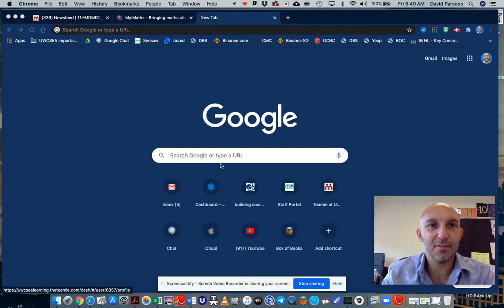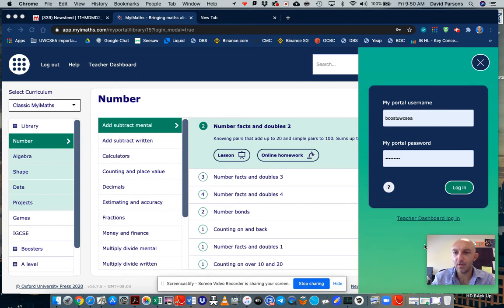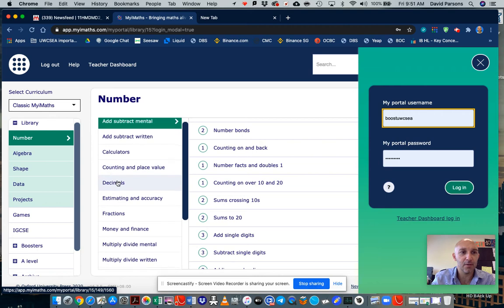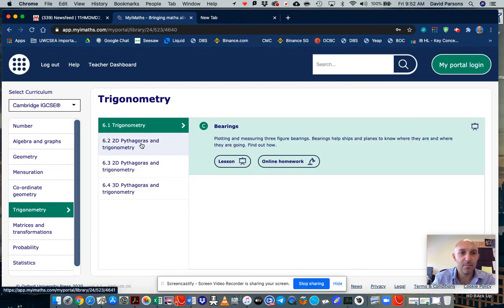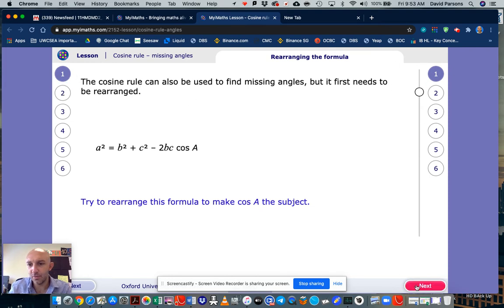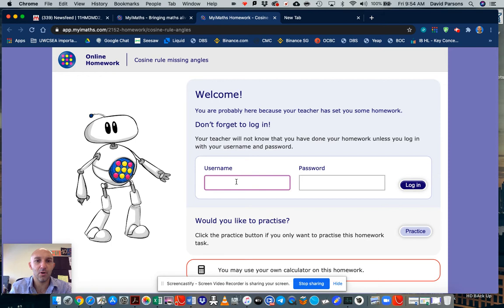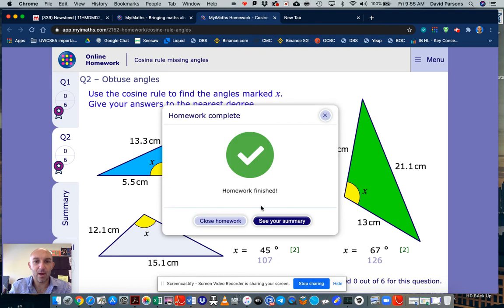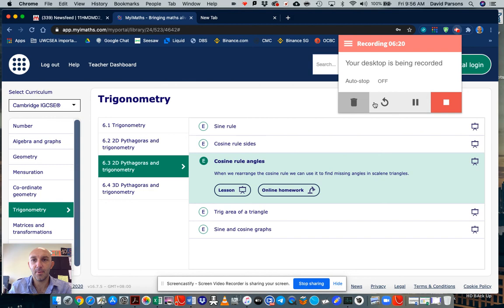Use of Myimaths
Myimaths is an online learning platform. You will need your login details (get these from your class teacher). Linked Video will show you how to access and use this platform.